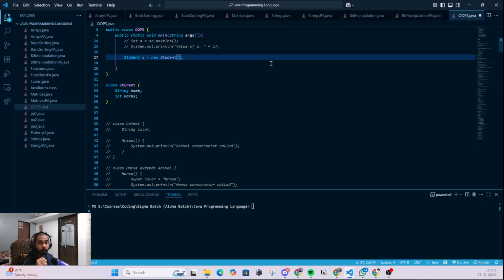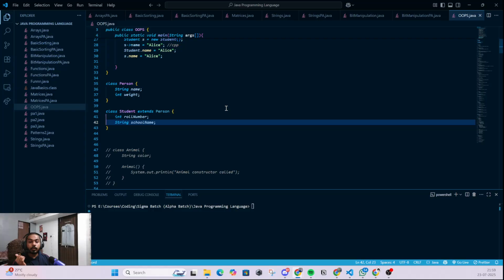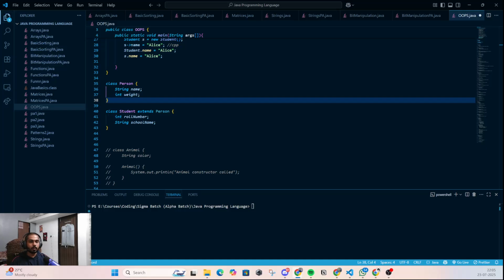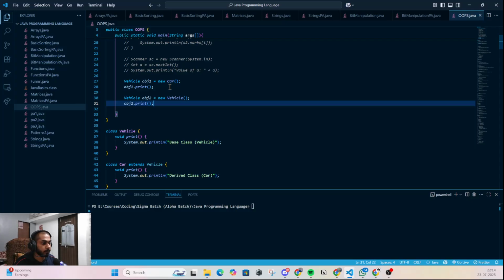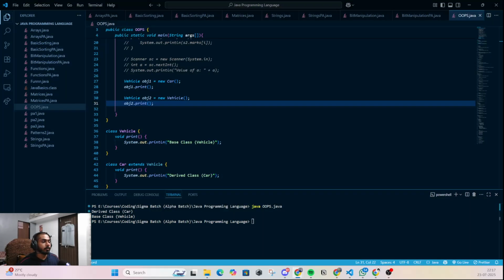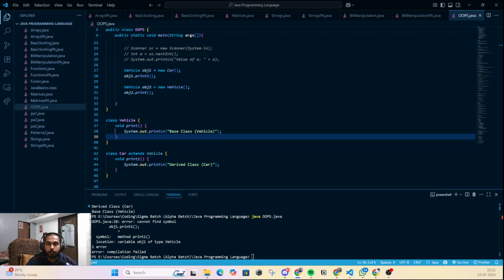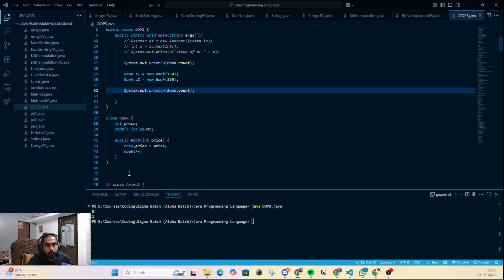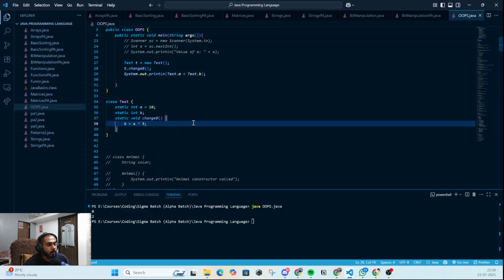coding everyday until I'm employed | Day #017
done with oops lectures finally